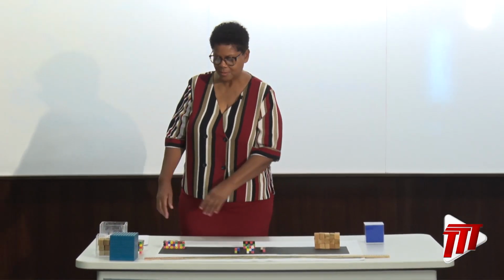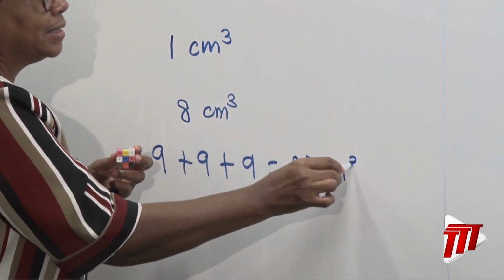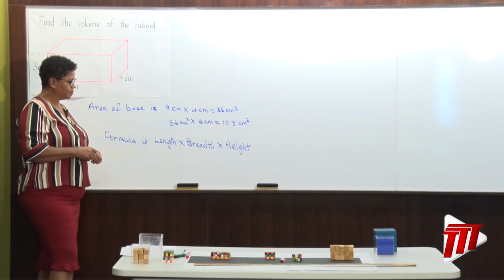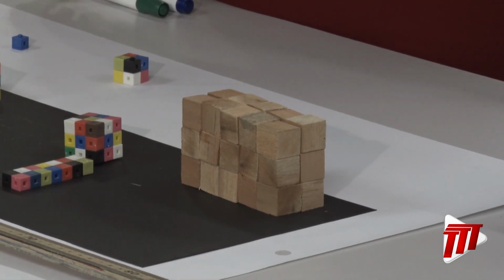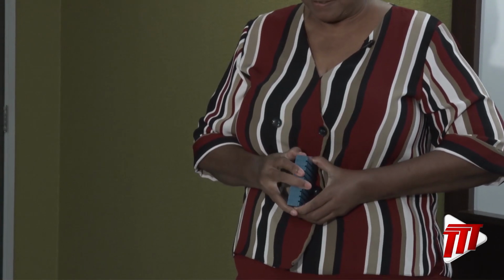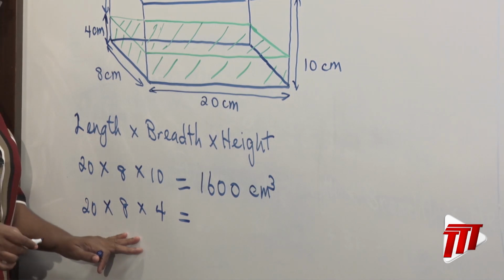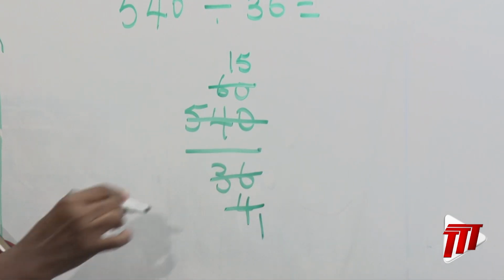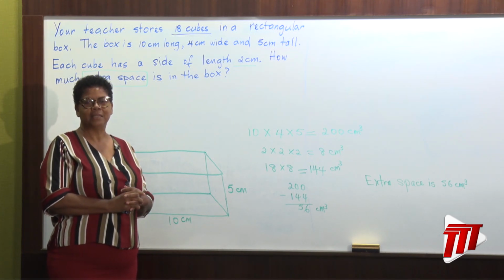Mathematics: Volume & Capacity - S.E.A Time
Mathematics: Volume & Capacity
S.E.A Time with the Ministry of Education

Air Date: Thursday 26th March 2020 - 9:15AM